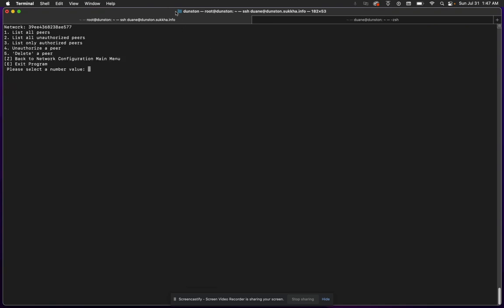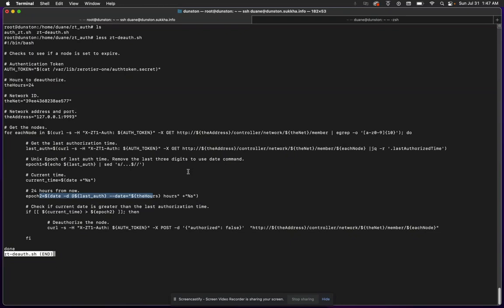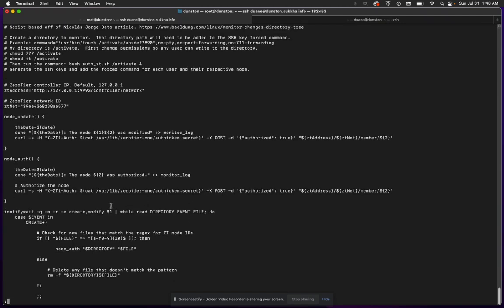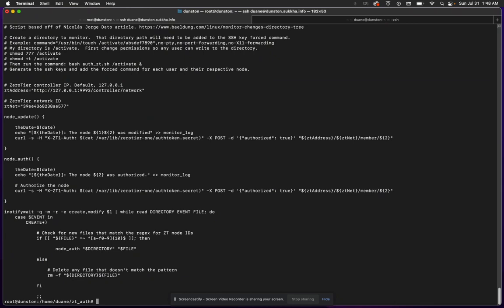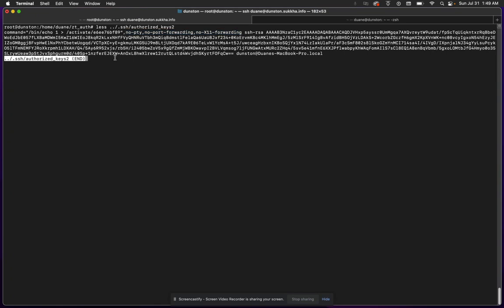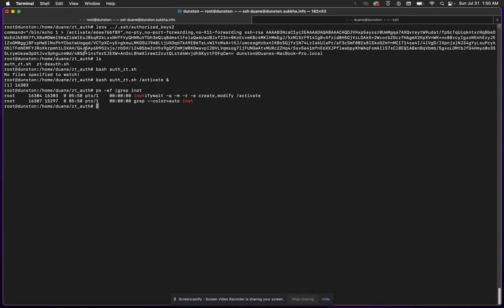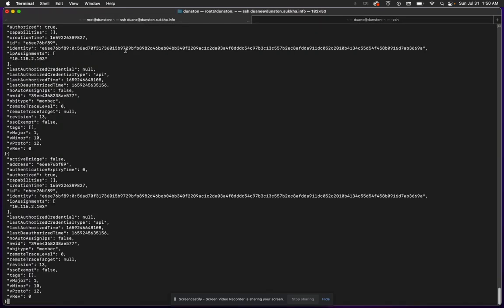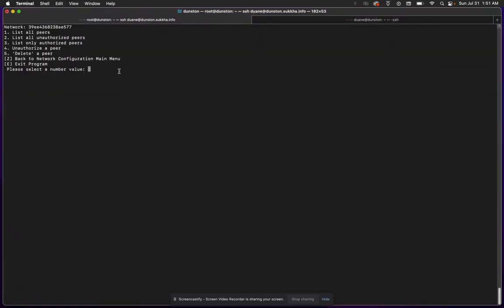One method to authenticate a ZeroTier Peer.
One feature I wanted to have is for ZT peers to behave similarly to a VPN client where they are connected for a given period of time and then their access is terminated and they have to authenticate to get back on the network.  In larger organizations, doing that manually is not feasible and is quite time-consuming with ZT.

I wrote a couple of scripts to use inotifywait to monitor a directory where a user authenticates using SSH Keys and creates/updates a file with the name of their peer (via the SSH 'forced command' feature).  Once that file is created or updated in the directory, they are authorized to the ZT network.  In my example, after 24 hours, their access is terminated and then they have to re-authenticate.

In the video, I'm using a set of scripts to manage a self-hosted ZT controller.

If you want a nice GUI program: zeroui - has a very nice interface for managing a self-hosted controller.